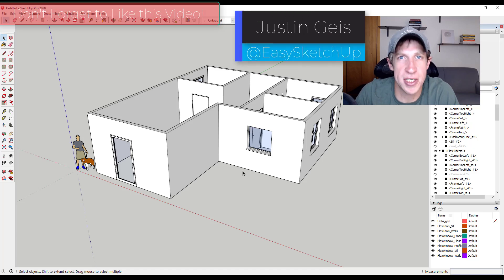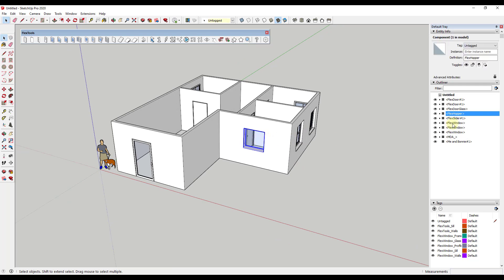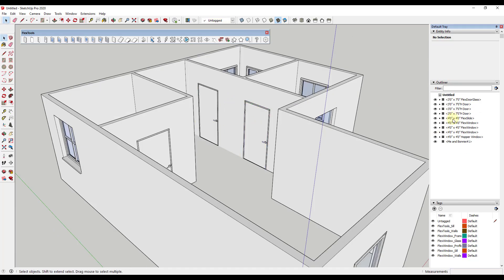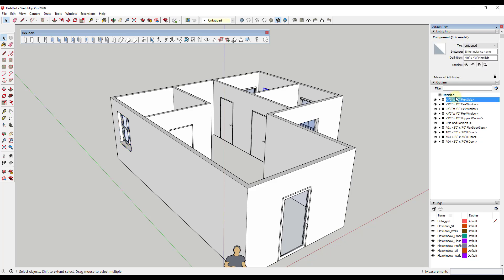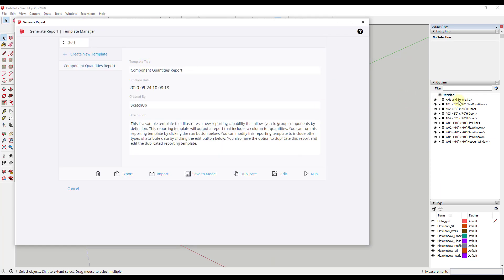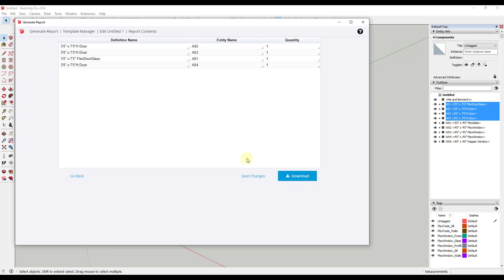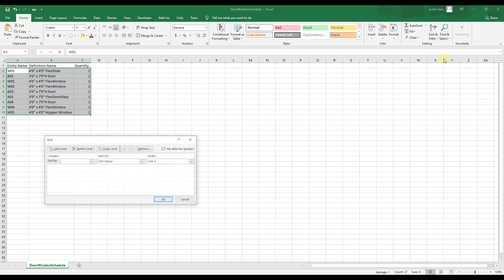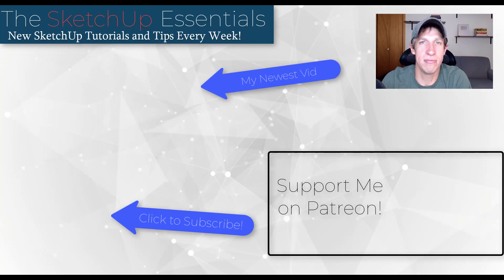Creating DOOR SCHEDULES with FlexTools Components!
In today's video, we talk about how we can export a door report from SketchUp to Layout using FlexTools Components!